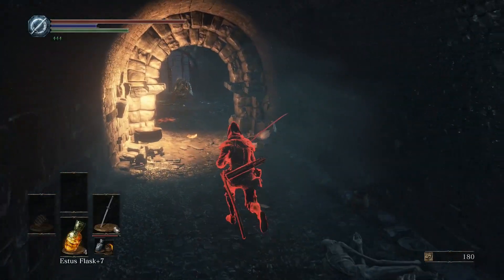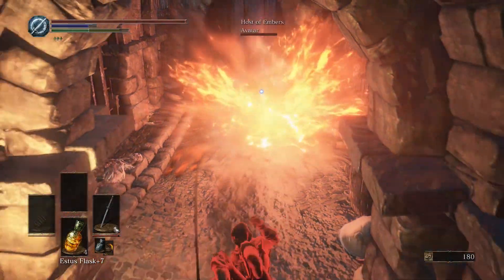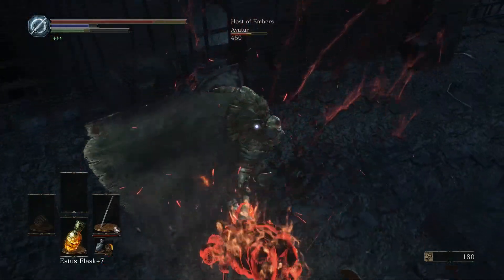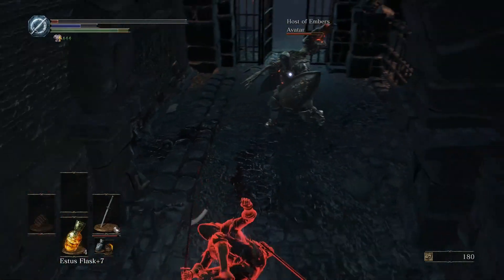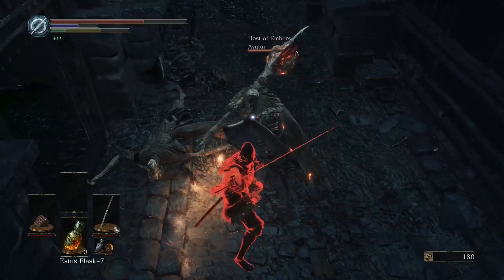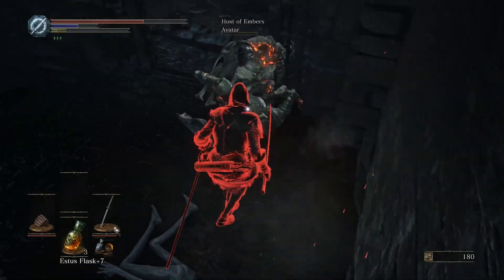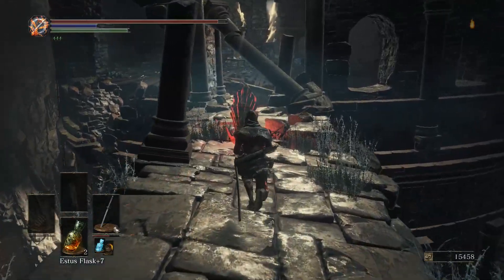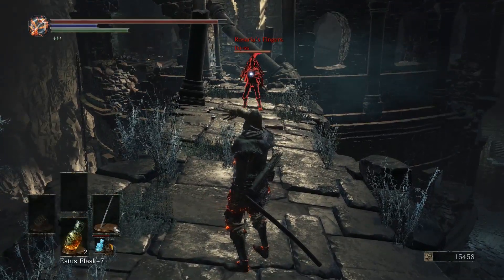Morning Invasions - Dark Souls 3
Played about a half hour (or so) of Dark Souls 3 this morning.  Here's some of what happened.  :)